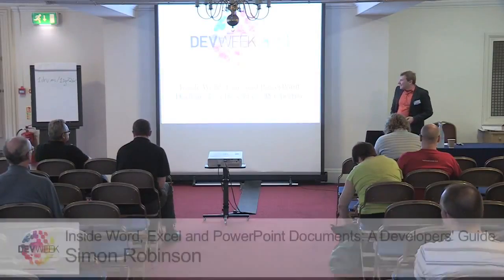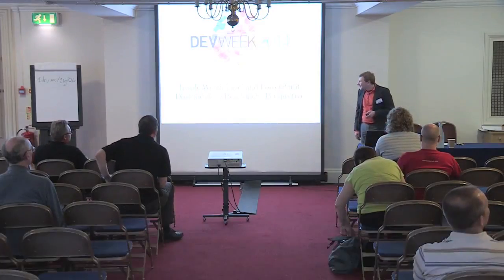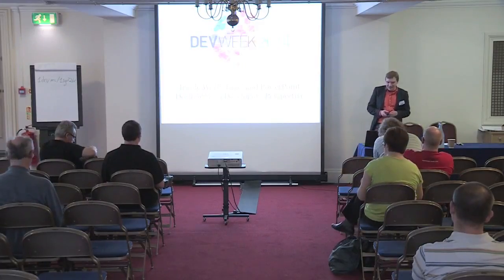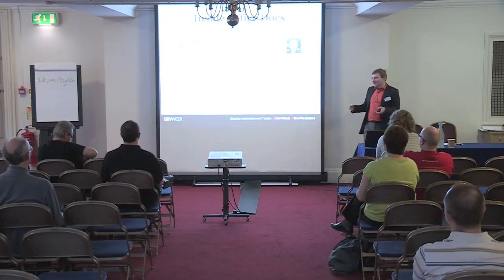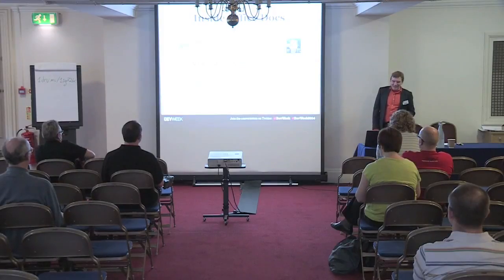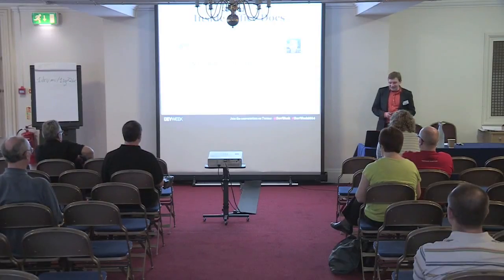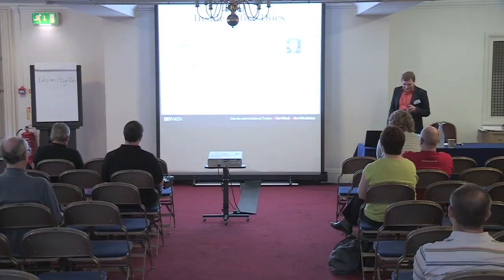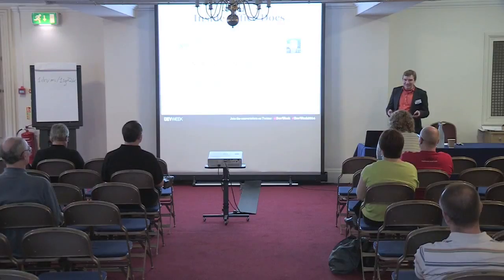Inside Word, Excel and PowerPoint: a developers perspective Simon Robinson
Breakout session from DevWeek 2017

My advice is this: Settle! Thats right. Dont worry about passion or intense connection. Dont nix a guy based on his annoying habit of yelling Bravo! in movie theaters. Overlook his halitosis.